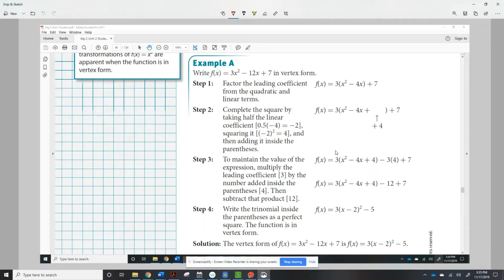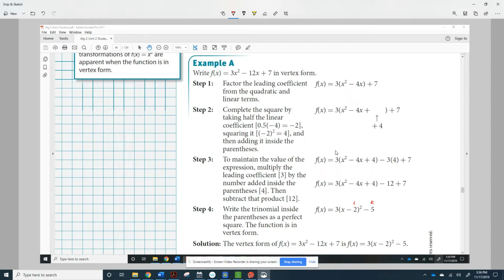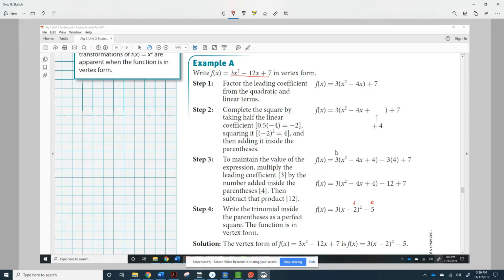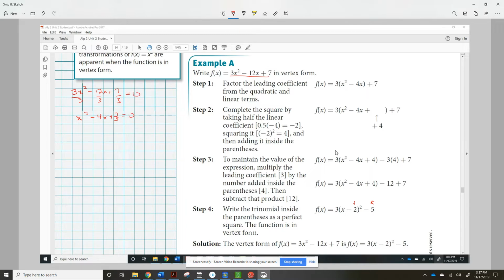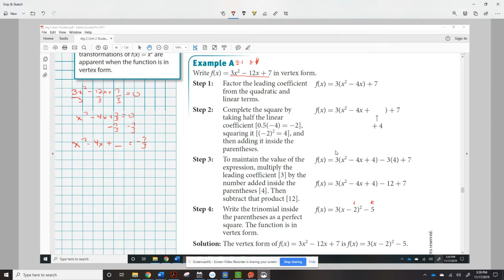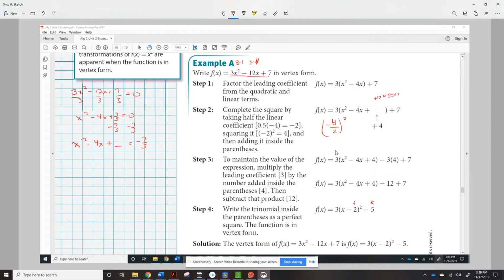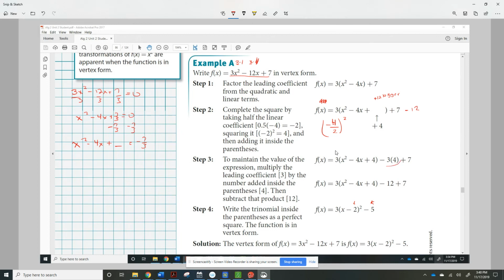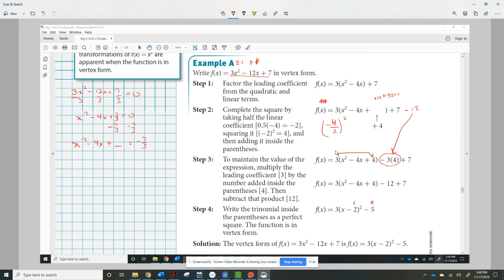11 3 Vertex form part 1